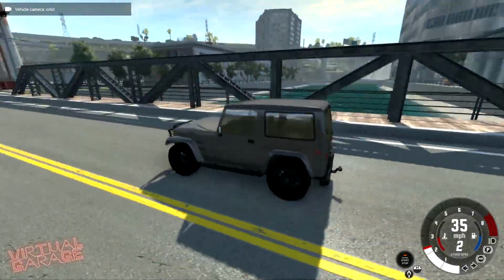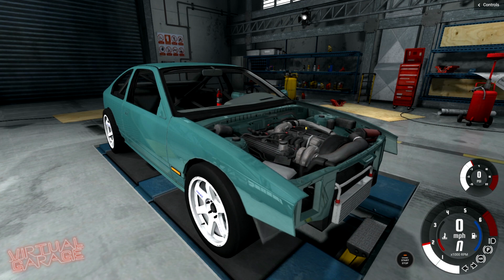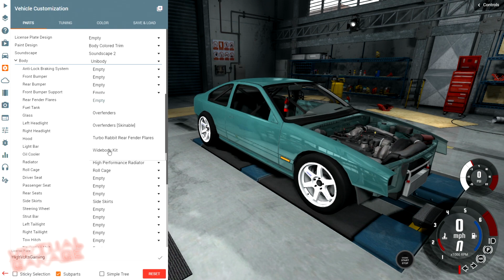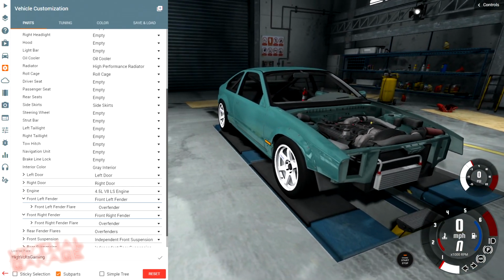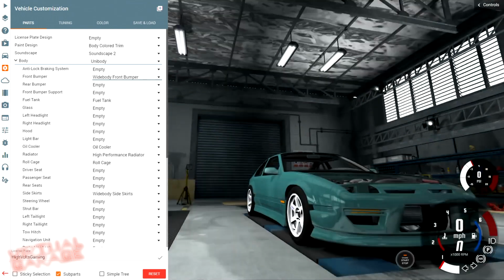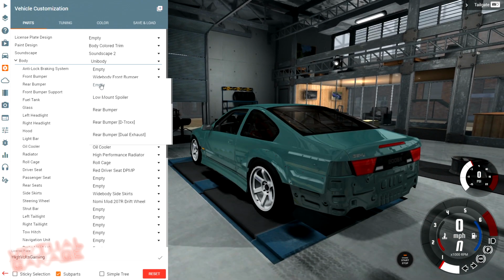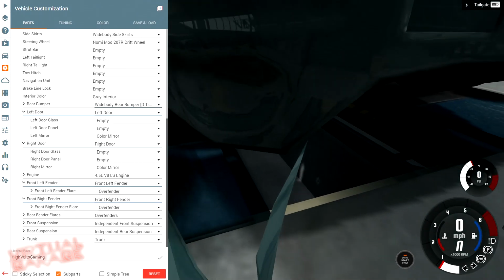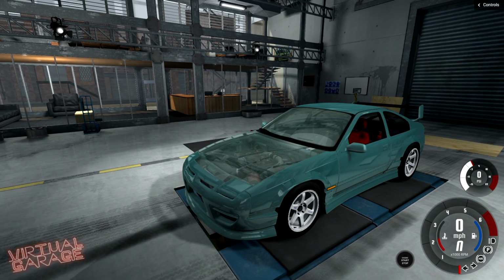Virtual Garage Ep. 6 - Finishing the 200BX Drift Build - V10 Hopper Burnouts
Virtual Garage is a Car Show based in the Virtual World of BeamNG.drive. Featuring Sick Virtual Build and Tire Shredding Action! Today we finished up the 200BX Drift Car and do some Sick Burnouts in the new V10 Hopper.

My Gear
Check out our Amazon Store to see all the gear and games we have purchased!

Main Gaming P.C. - Dell Alienware X51
Main Monitor - Samsung 40" Smart TV
Laptop - Dell Inspiron
Console - Xbox One 1TB
Racing Wheel - Logitech Driving Force G920 Racing Wheel
Shifter - Logitech G Driving Force Shifter
Controller - Xbox One
Wireless Keyboard/mouse - Logitech MK270
Main Camera - Nikon D3200
Second Cam - GoPro Hero 4
Video Capture Card - AVerMedia Live Gamer Portable
Microphone - Sony ECMCS3
Headphones - Sony MDRZX110